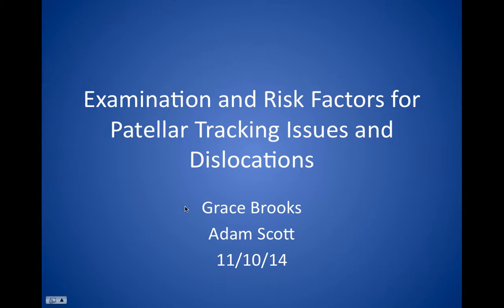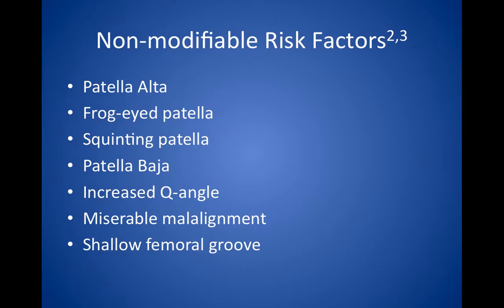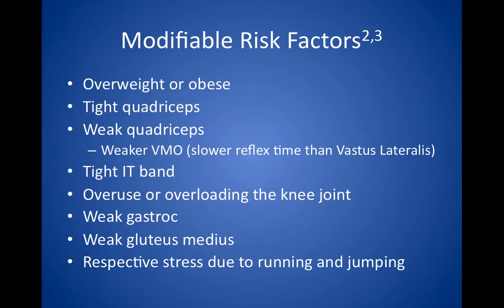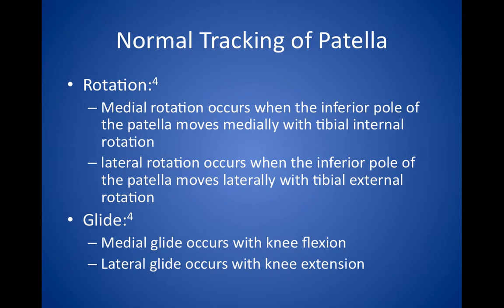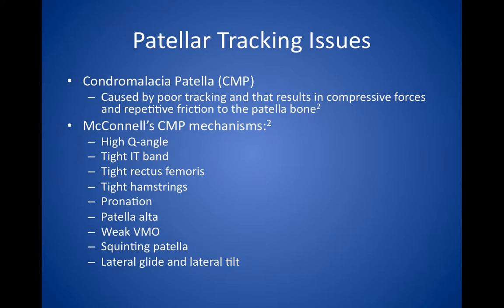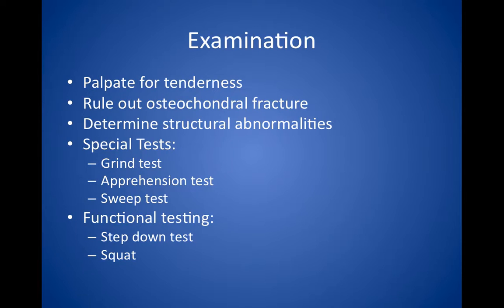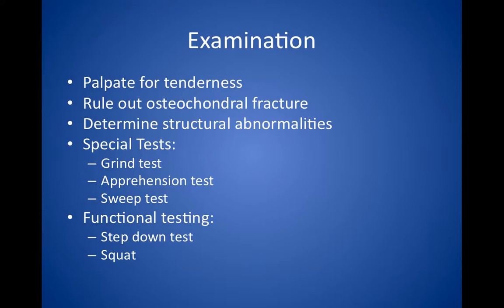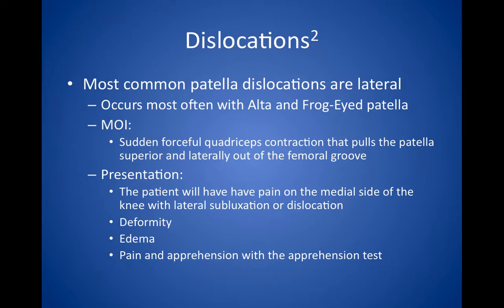ascottgbrooksAT581 November Workshop Video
This is a video for AT581 November Workshop at Shenandoah University.